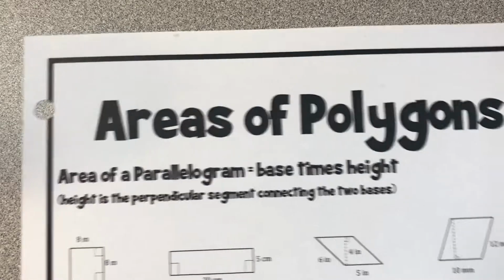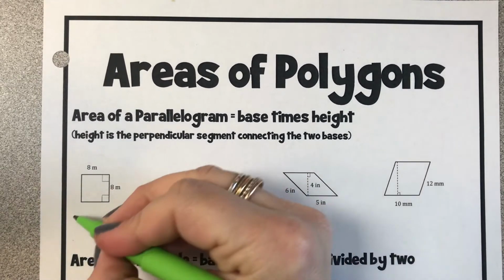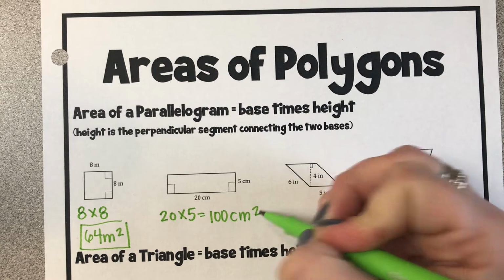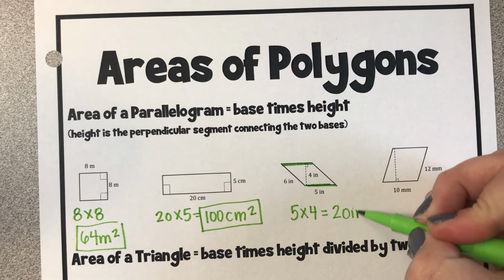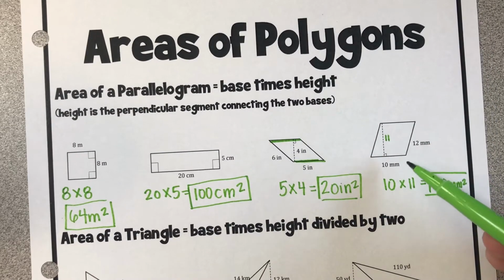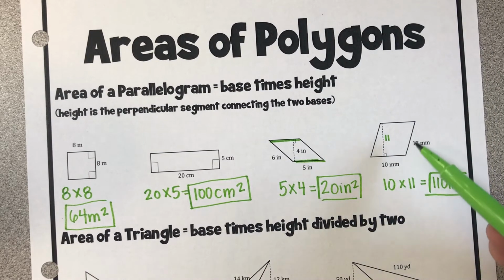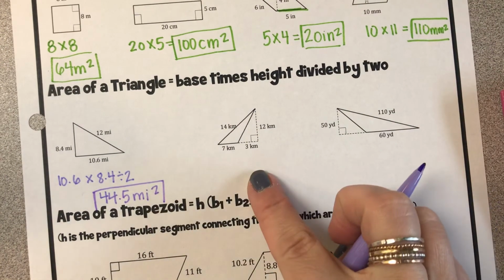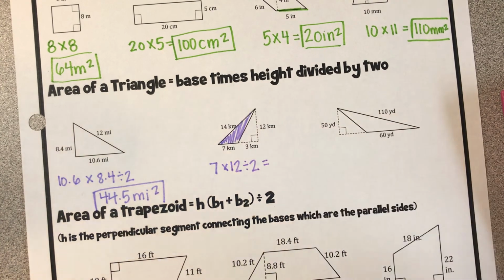Areas of polygons